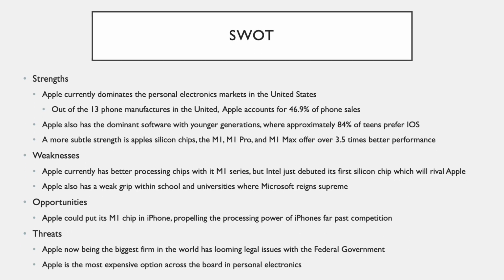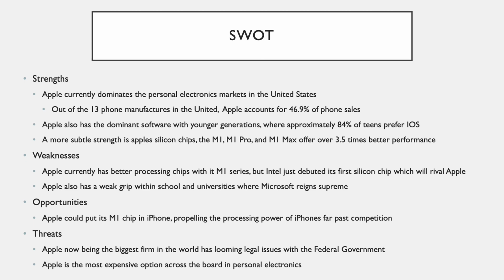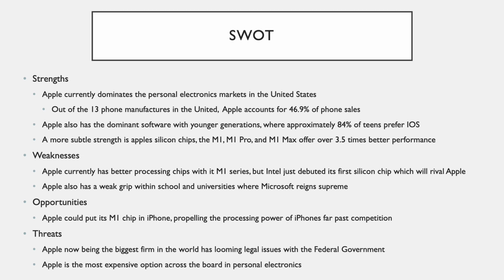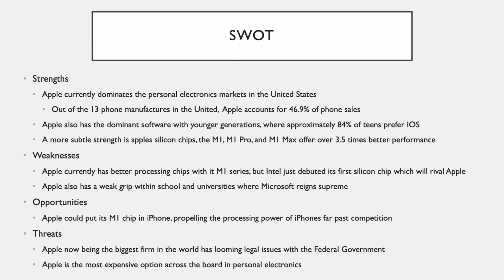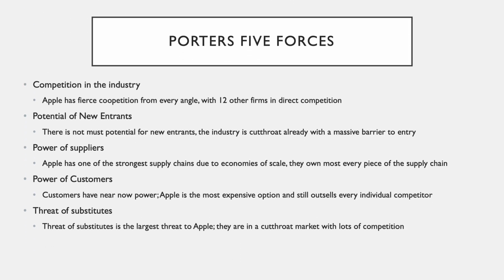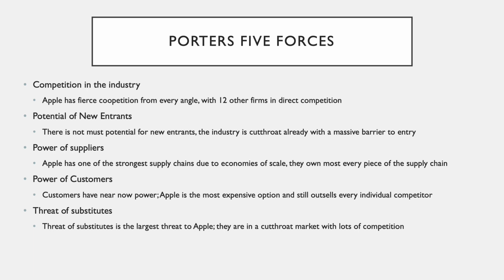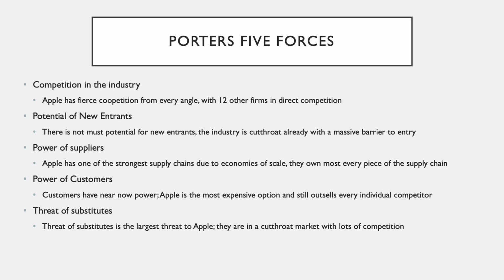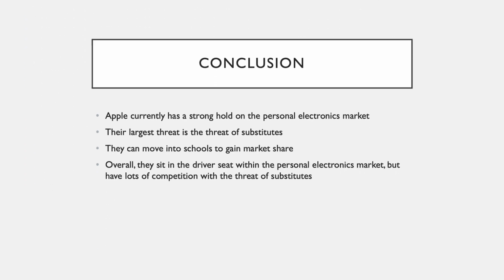Apple Analysis Logan Garagozzo